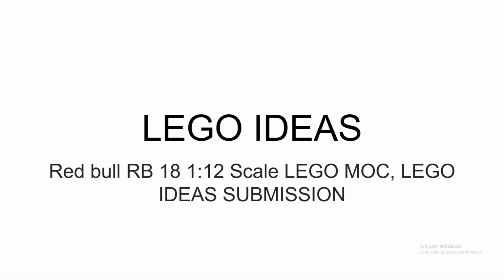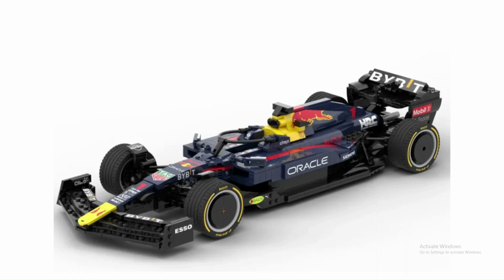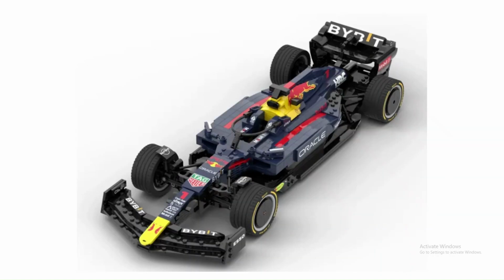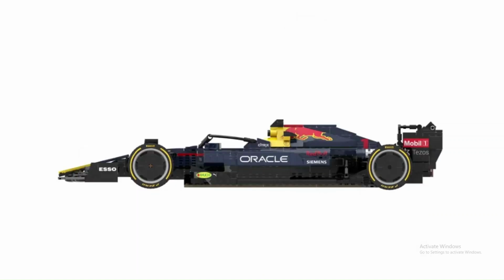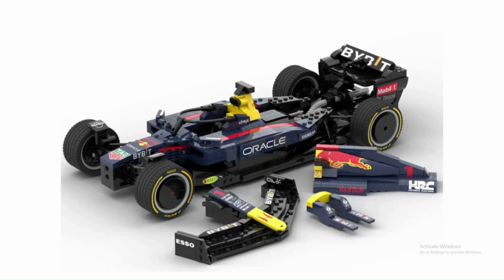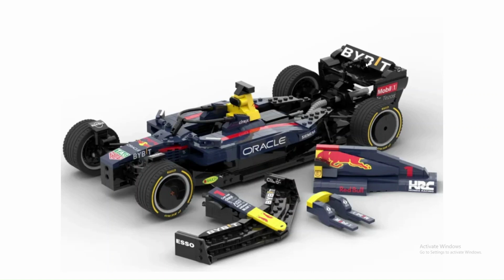IS IT GOOD? LEGO IDEAS F1 Red Bull Racing RB18 1:12 MOC (OVERVIEW)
In this video I take a brief look at the Lego Ideas submission for the Lego Ideas RB 18.